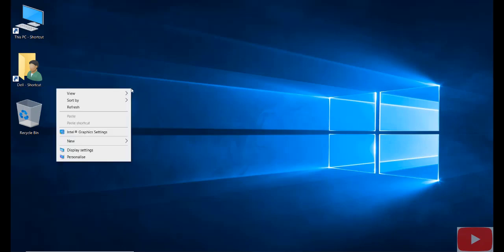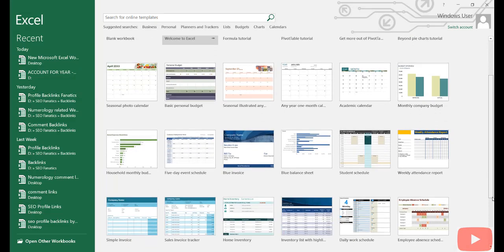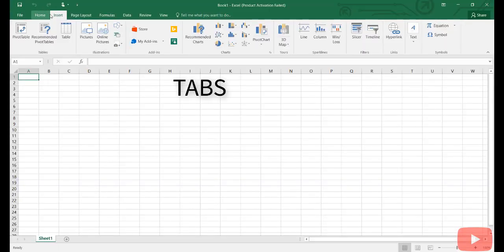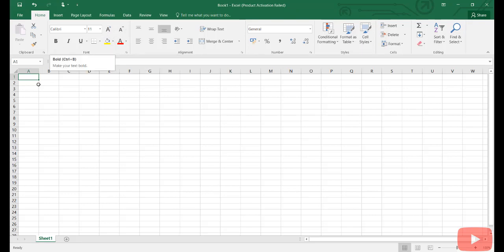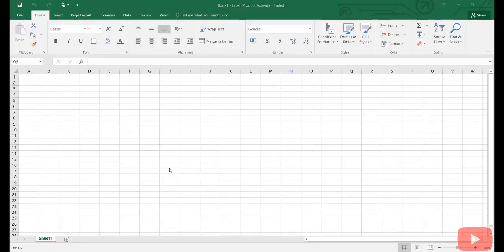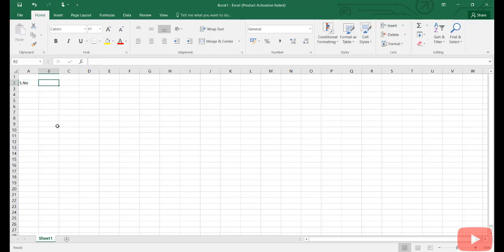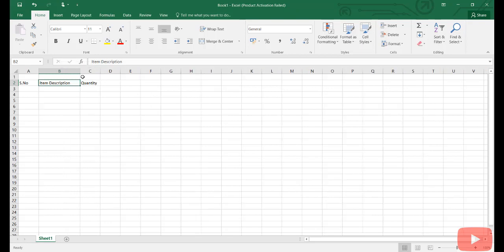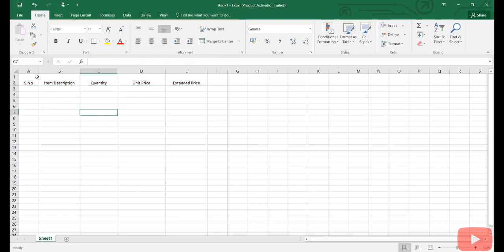Microsoft Excel Tutorial # 01 Basics of MS Excel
Topic: Microsoft Excel Tutorial # 01 Basics of MS Excel